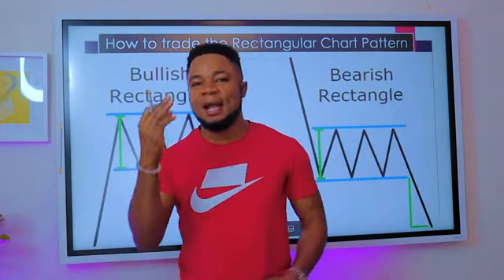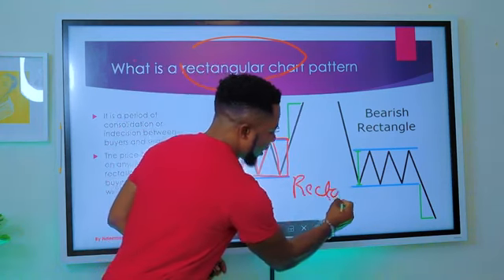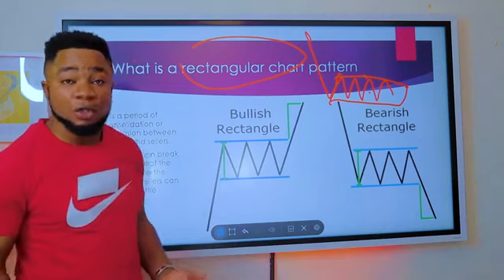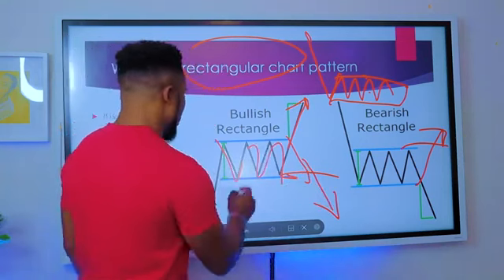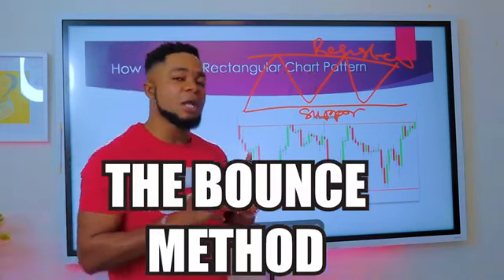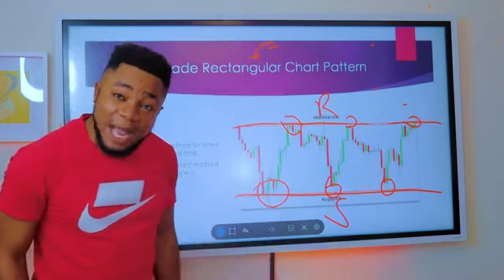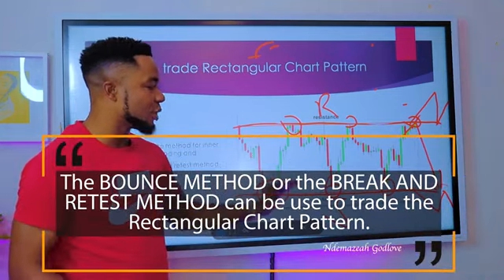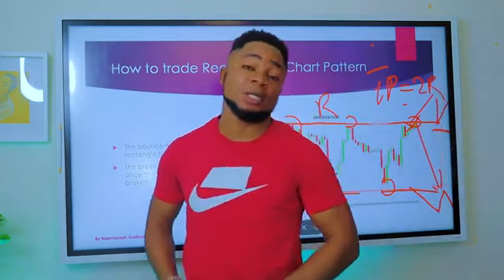The only Forex RECTANGULAR CHART PATTERN YOU EVER NEED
You can also join my free telegram channel to become a profitable forex trader: